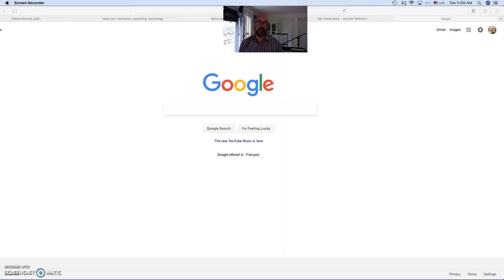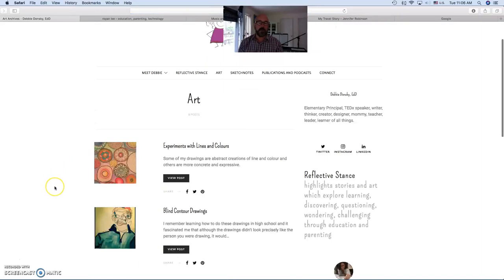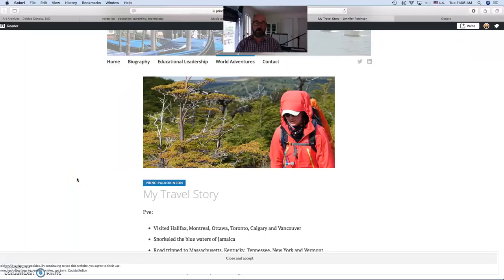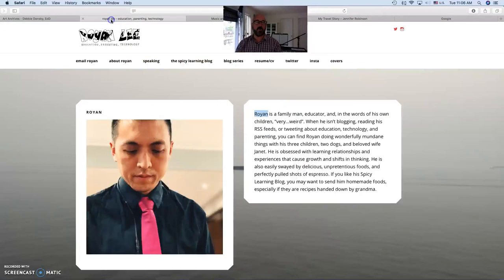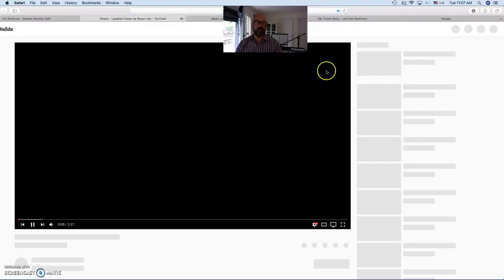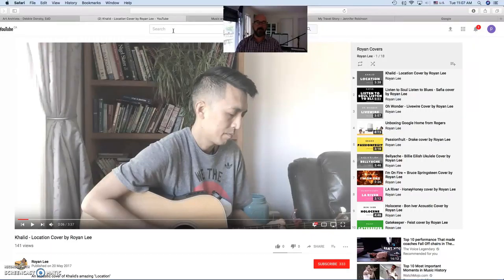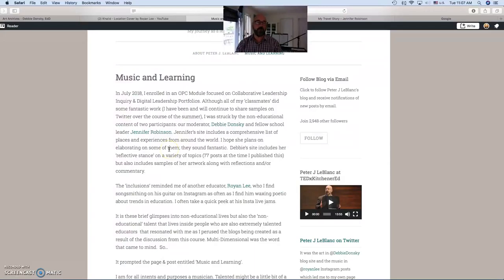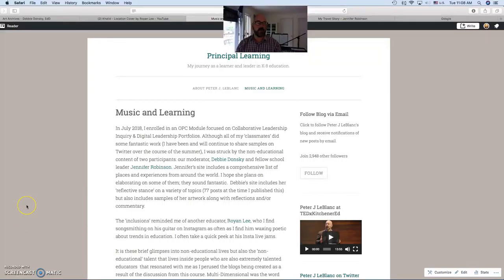Impact of Digital Portfolios for mew - OPC PDC Module 5